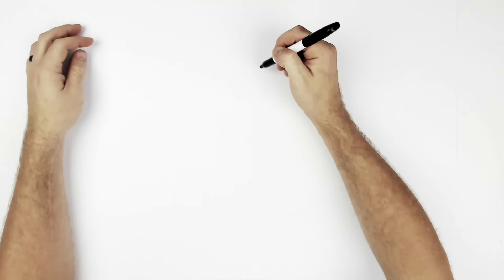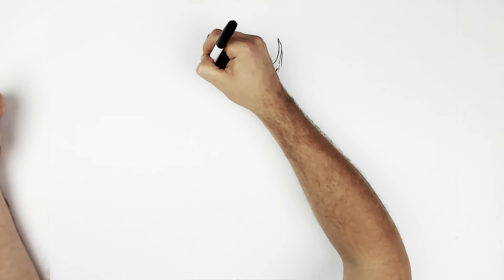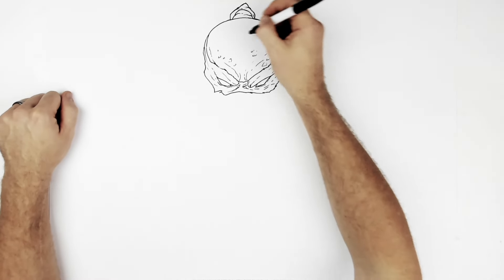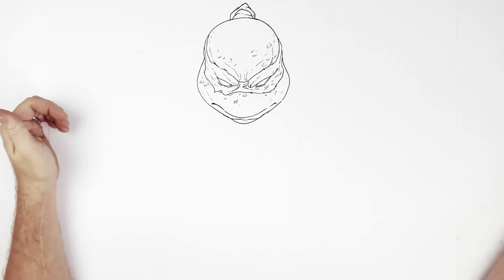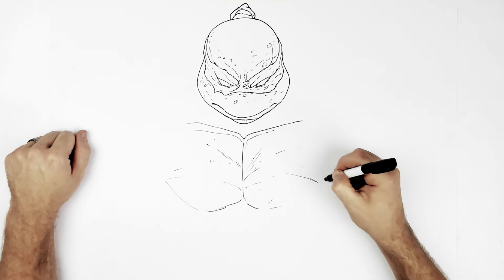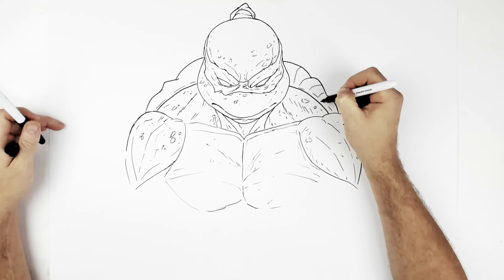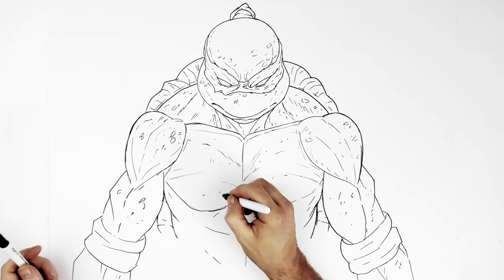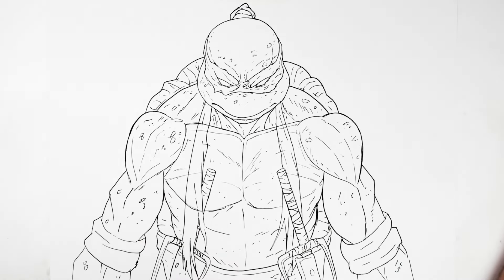How To Draw Raphael | Step By Step | TMNT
Learn How To Draw  Raphael From Teenage mutant ninja turtles